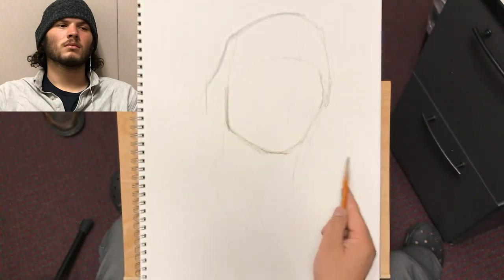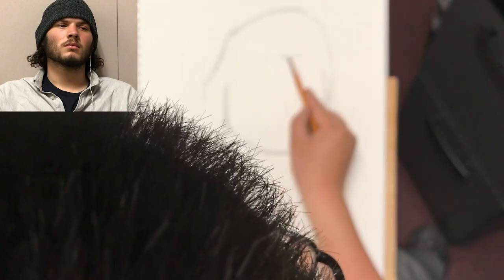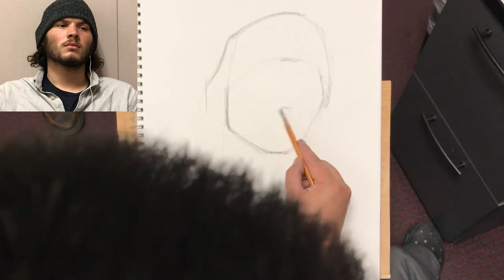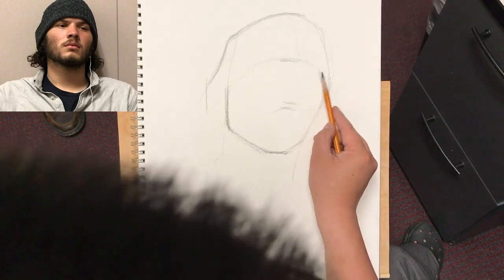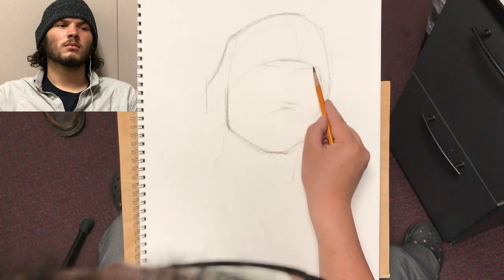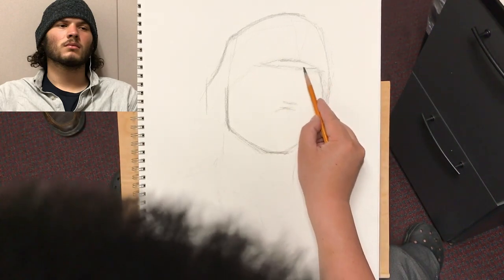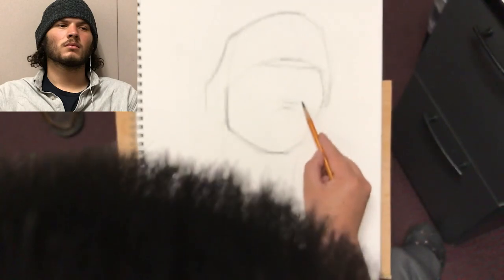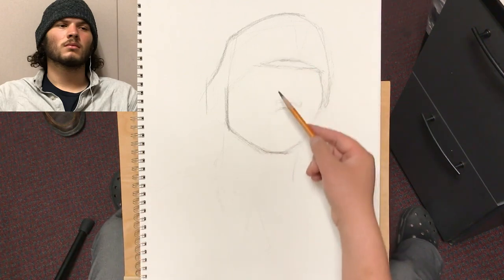Portrait #109 - Drawing from Life in Charcoal (full lesson)